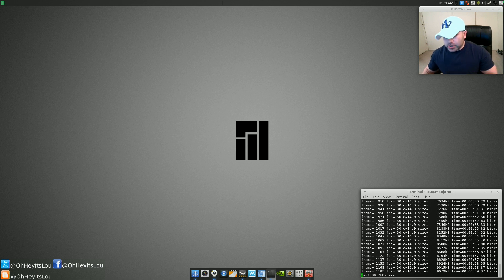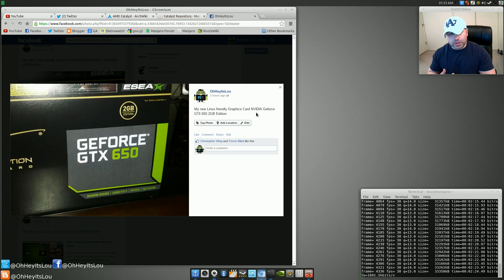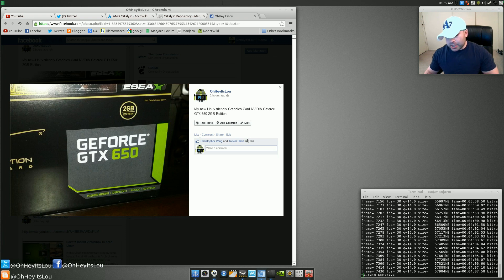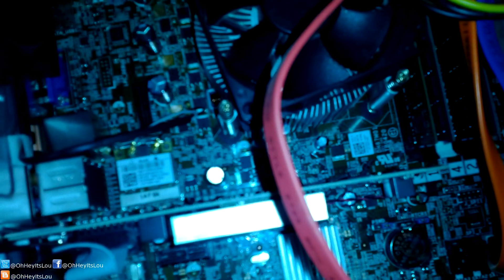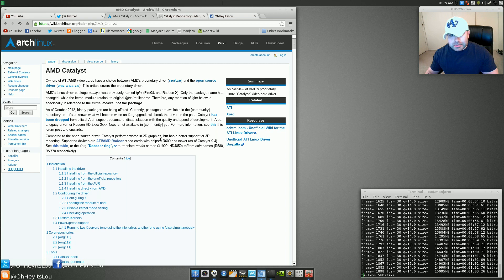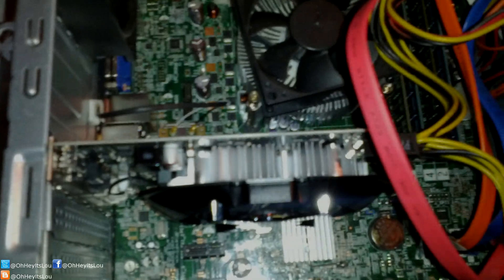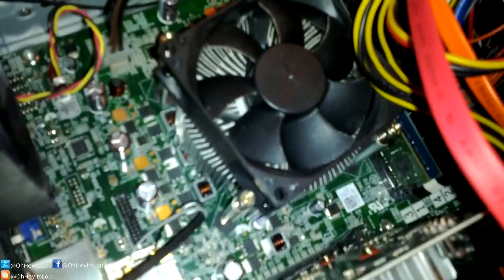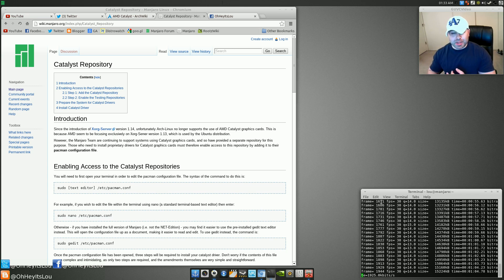NVIDIA Geforce GTX 650 Install & Linux Review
In this video I discuss my recent move to the NVIDIA Geforce GTX 650 graphics card as well as it's Linux compatibility.